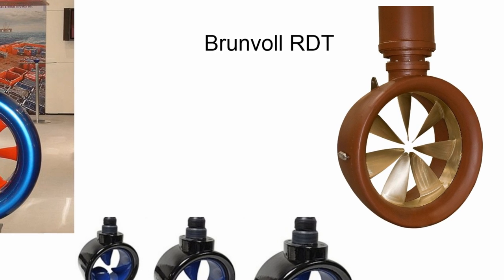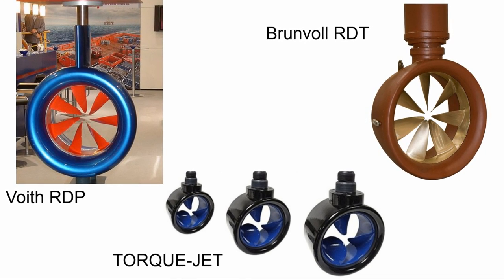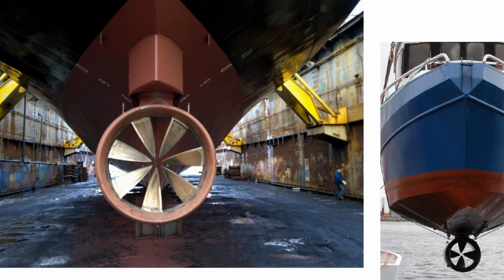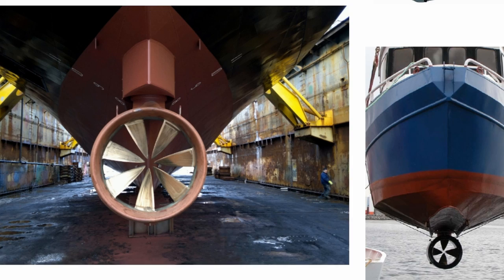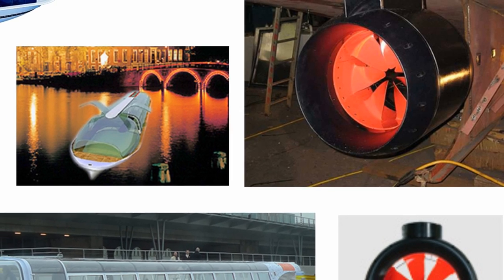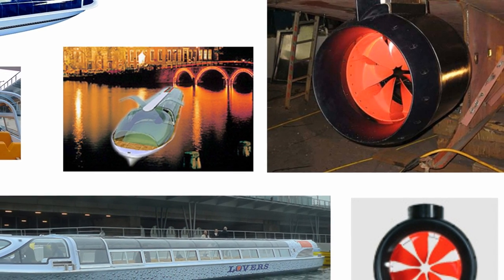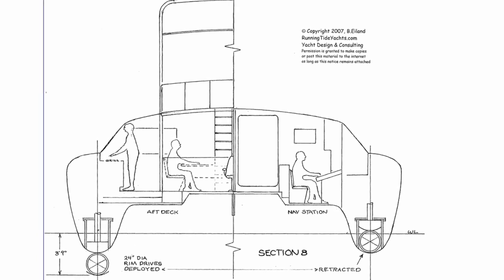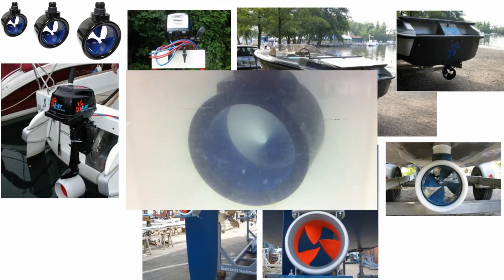Rim Driven Propellers (RDP) or Rim Drive Propulsers and Thrusters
Rim Drive Propellers or Rim Driven Propulsers and Thrusters